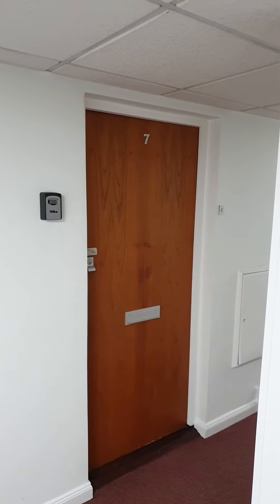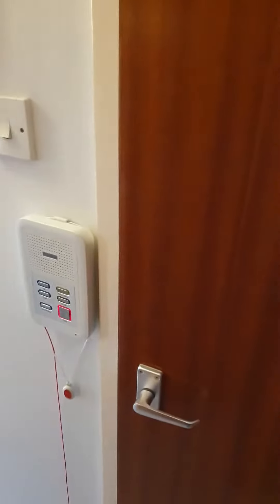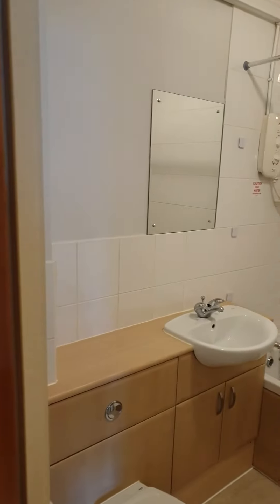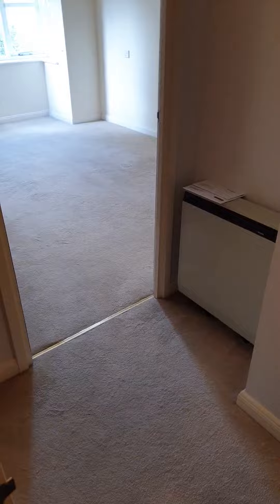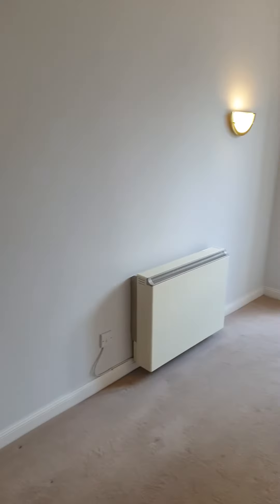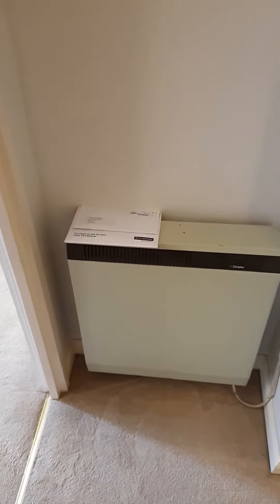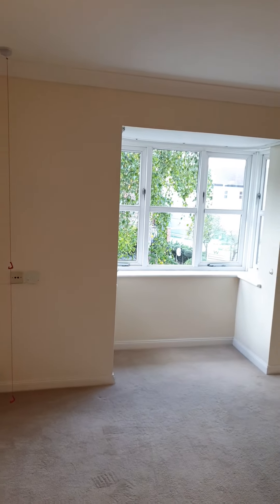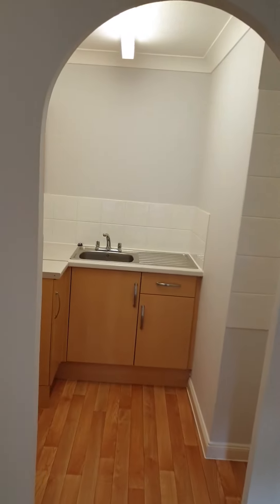7 Alexandra Lodge, Weybridge, Surrey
Retirement property video tour - 7 Alexandra Lodge